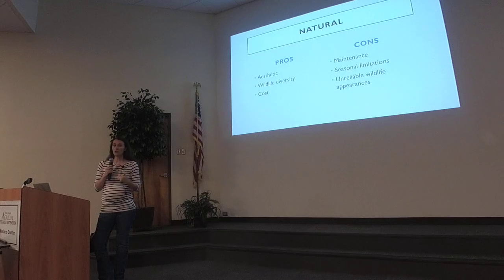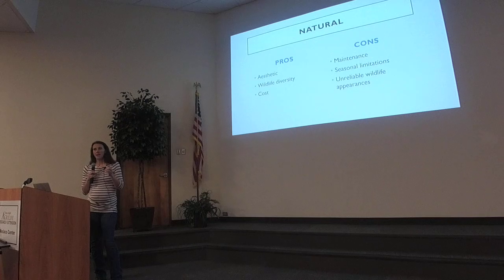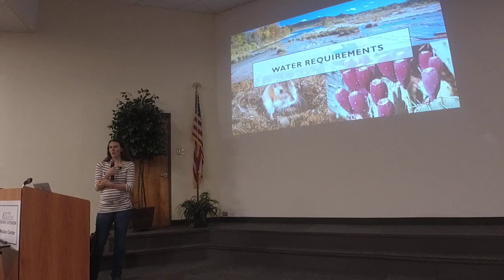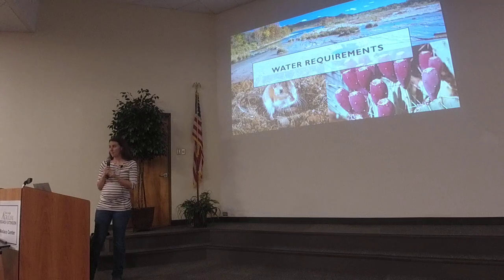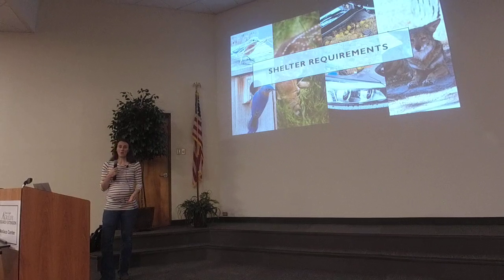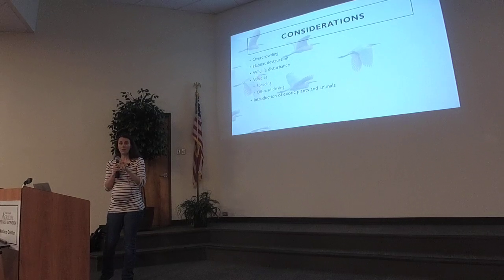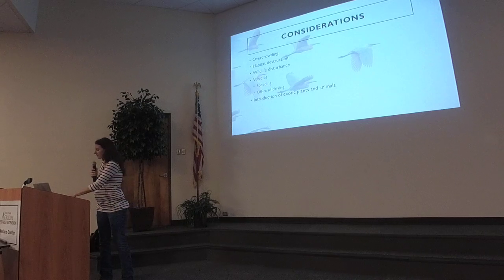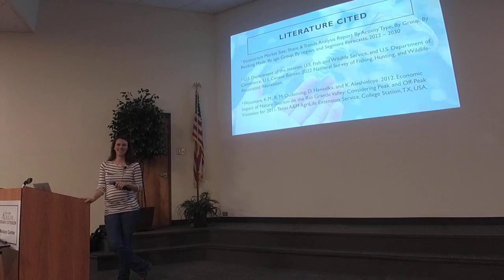Wildlife Ecotourism Part 2 - RGV Small Acreage Program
Learn about different resources for ecotourism as well as the economic impact ecotourism has on the RGV. Thank you to Liz Tidwell, Small Acreage Wildlife Specialist for Texas A&M AgriLife Extension for the informative session.
Texas A&M AgriLife District Center
Weslaco, TX
3/14/2024

Web page: texaslocalproduce.tamu.edu